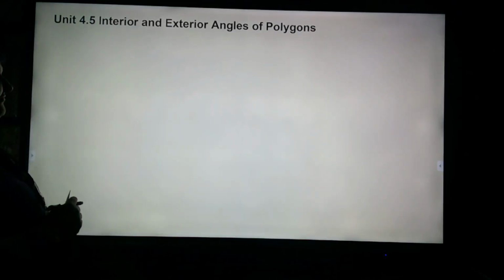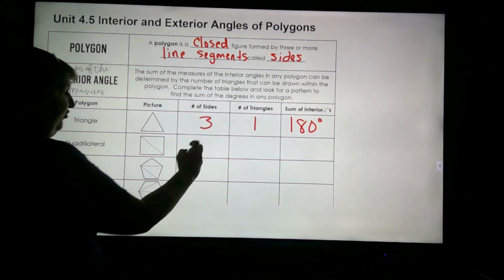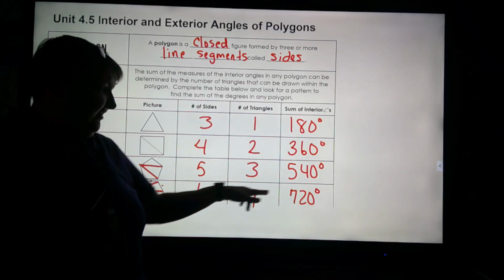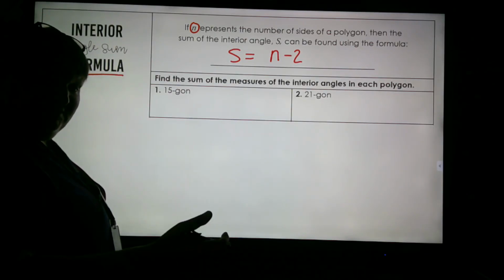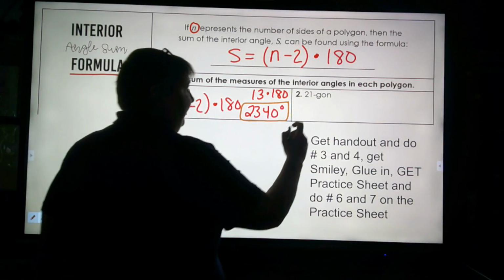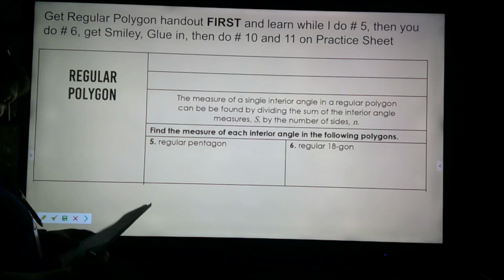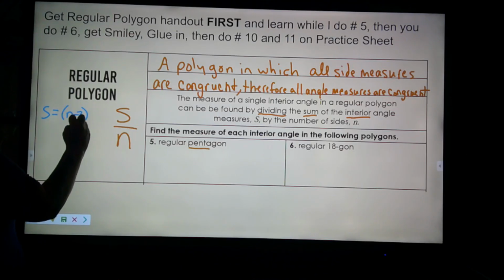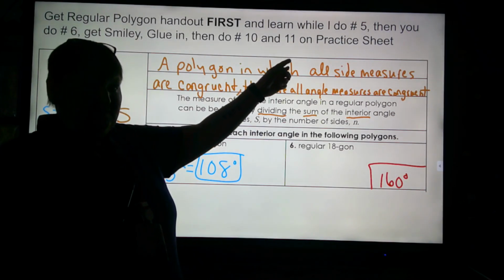Unit 4.5 VANCE PART 1 Interior and Exterior Angles of Polygons